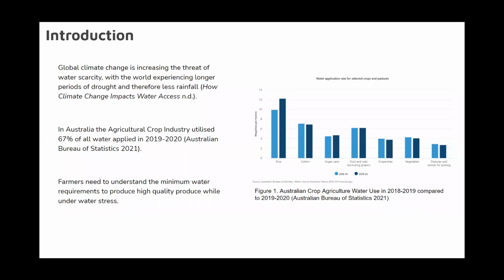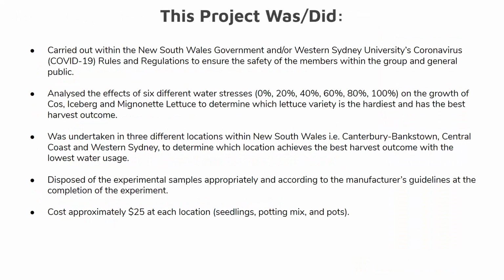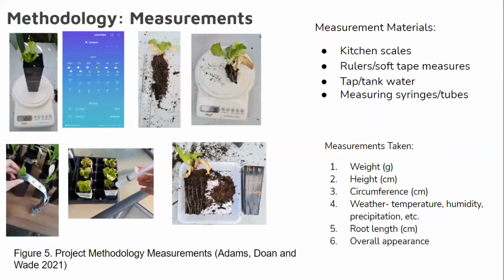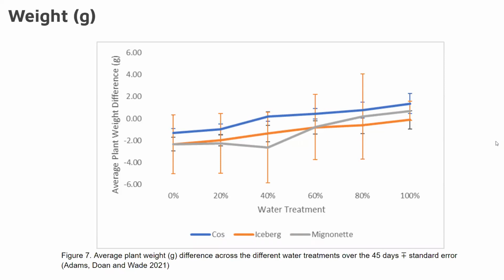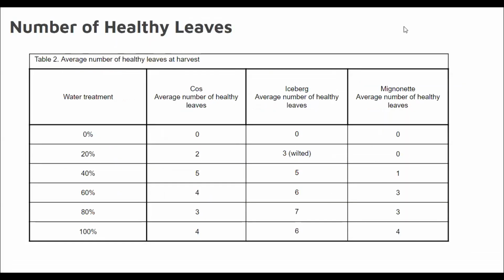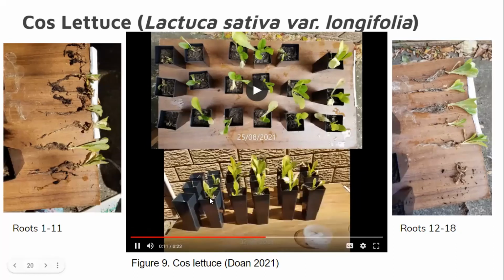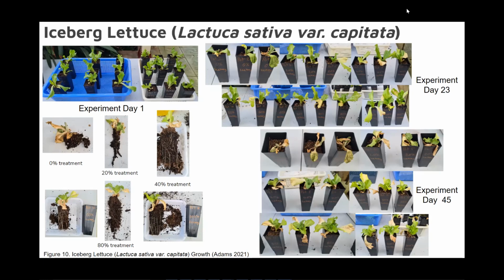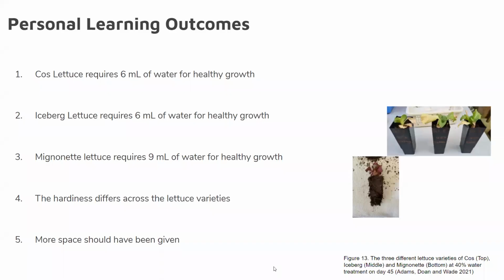WIL AGRI3007 Lettuce Final presentation